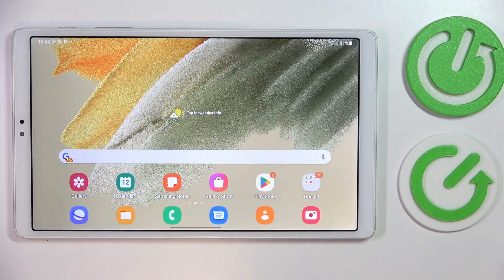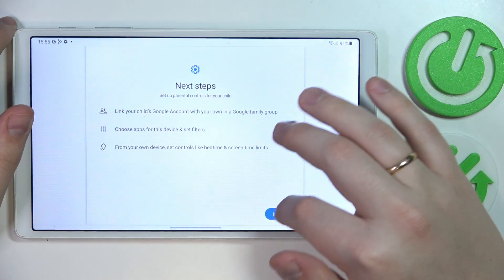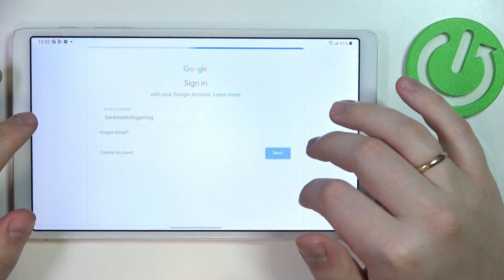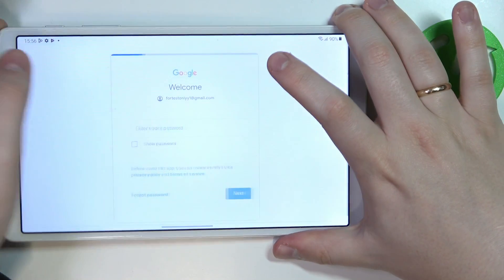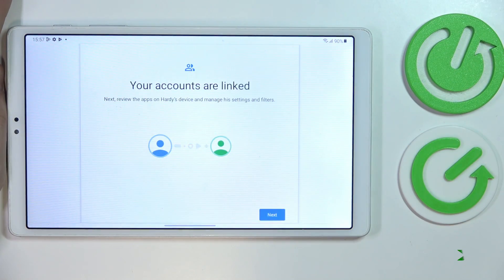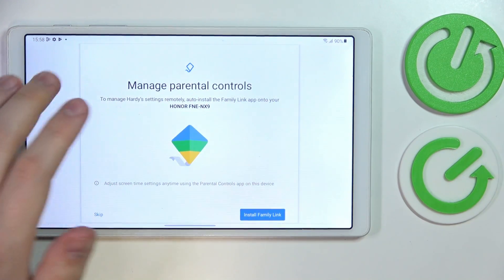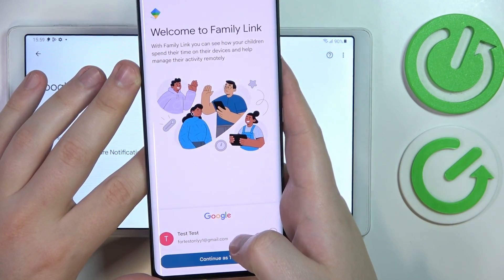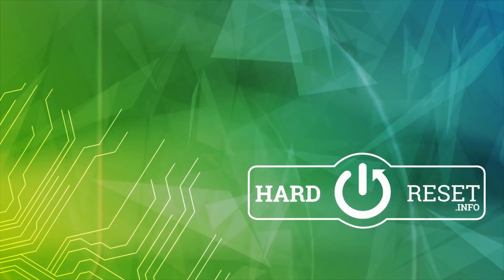How to Add Child, Teen, or Parent in Samsung Galaxy Tab A7 Lite - Set Up Parental Control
If you want to learn how to successfully Set Up Parental Control in Samsung Galaxy Tab A7 Lite, then our expert is coming to the recuse! Follow all steps available on your Tablet, and repeat all of them correctly. This way you’ll quickly Add a Child, Teen, or Parent to Family Link App. So, don’t just wait there, let’s begin!

How to Add Child, Teen, or Parent to Family Link in Samsung Galaxy Tab A7 Lite? How to Set Up Family Link in Samsung Galaxy Tab A7 Lite?  How to Set Up Parental Control in Samsung Galaxy Tab A7 Lite? How to Operate Parental Control on Samsung Galaxy Tab A7 Lite?